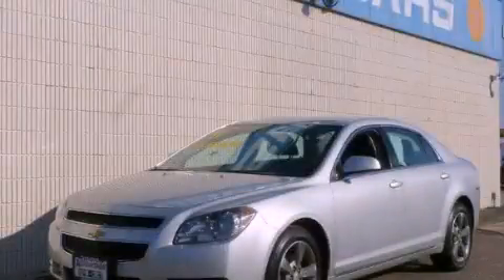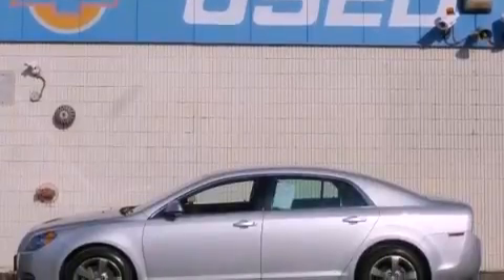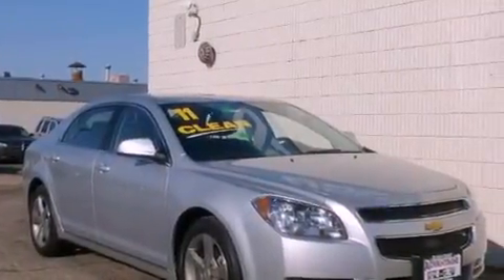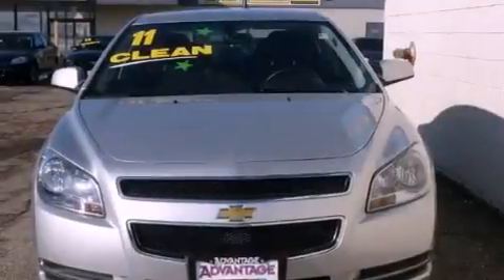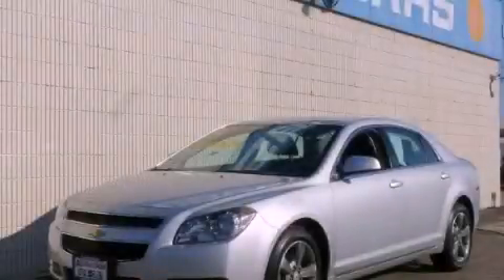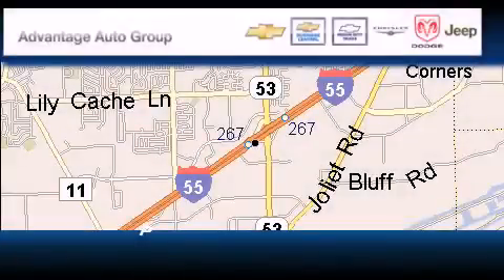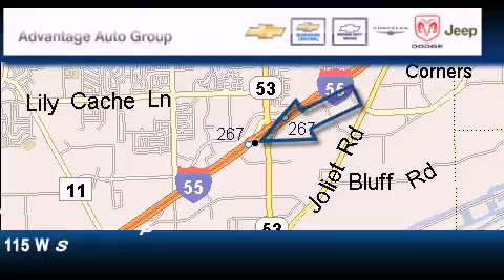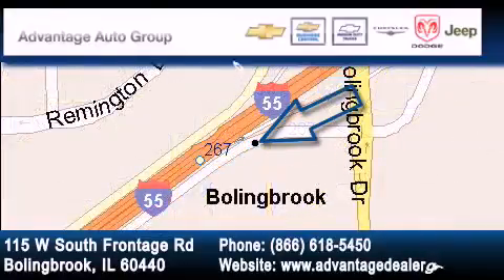2011 Chevrolet Malibu Chicago IL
Year : 2011
 Make : Chevrolet
 Model : Malibu
 Trans . : Automatic
 Exterior : Silver
 Miles : 34,281
 Interior : Other

 115 W South Frontage Rd.

 2011 Chevrolet Malibu  Bolingbrook IL